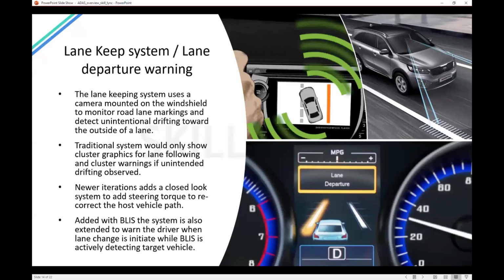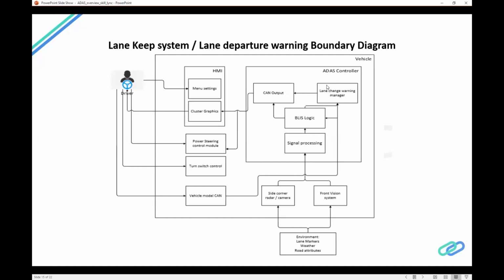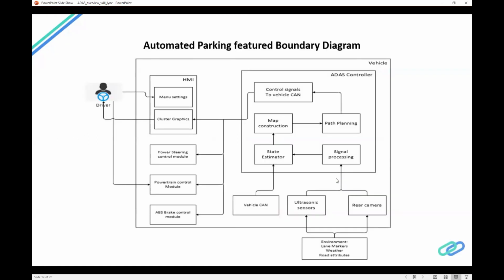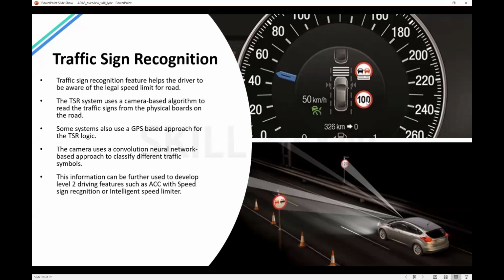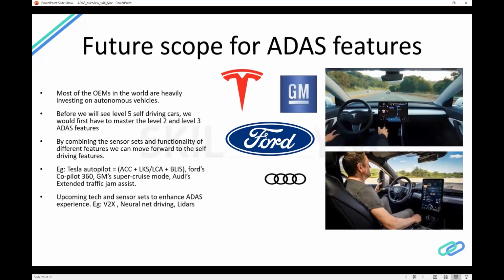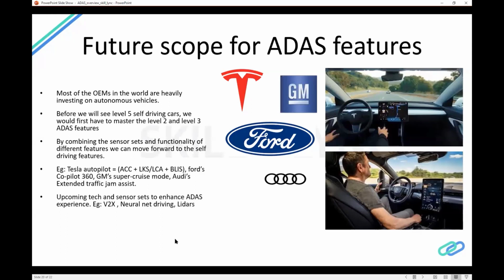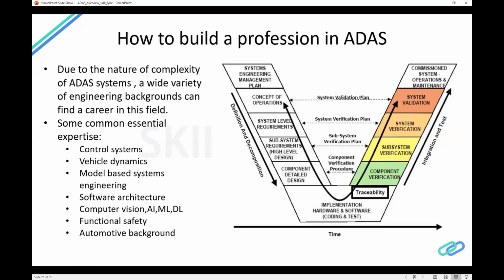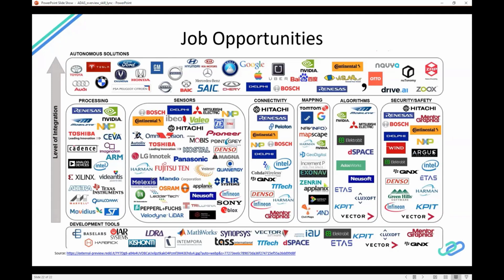Driver Assist Systems ADAS The next generation of Automotive Tech (Part -3) | Skill-Lync | Workshop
This workshop will talk about “Driver Assist Systems ADAS The next generation of Automotive Tech”. Our instructor tells us about a brief overview of the next-generation automotive, fundamental background of automotive tech, standard ADAS functions and features, how to make a profession in ADAS etc. We also discuss the various career paths and job opportunities.

1. Skill-Lync is an e-learning platform for Engineering students with 1000+ positive reviews on Google.
2. Learn industry-oriented technical skills.
3. Work on 15+ Industry oriented projects. Create a strong profile that will help you get recruited.
4. Have a look at the profile of a student of ours
5. Attend live video conferencing support sessions every week.
6. Interact with industry experts and Skill-Lync support team 24/7 to get your doubts clarified
7. Get recruited with help from our placement assistance team.